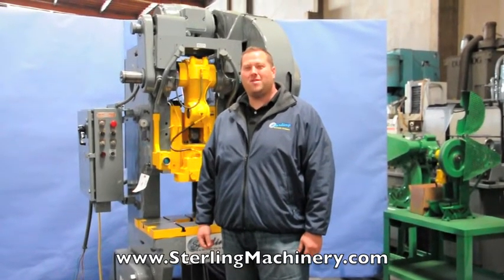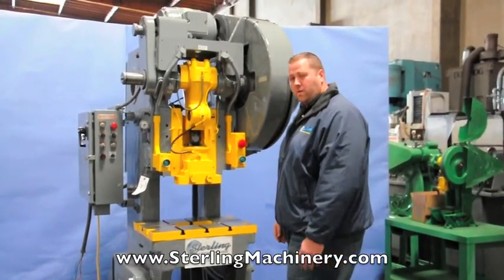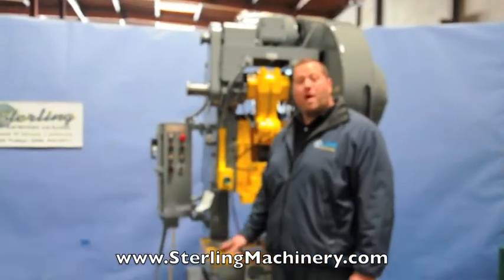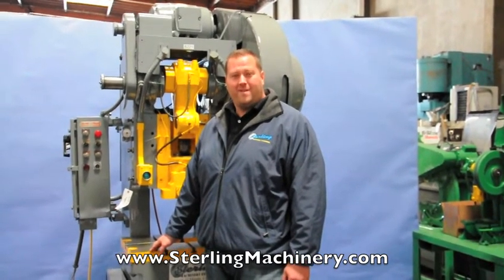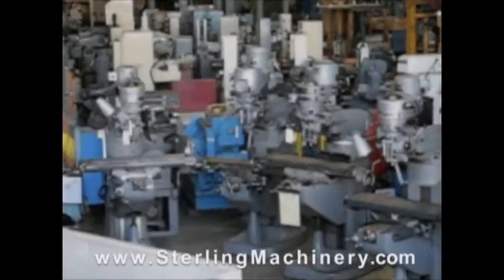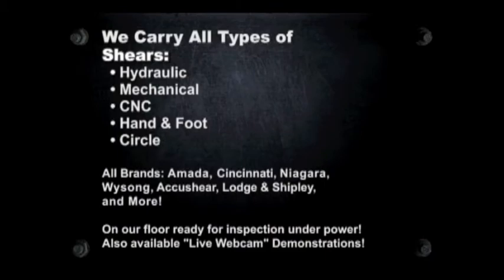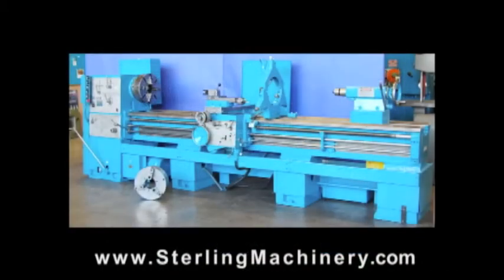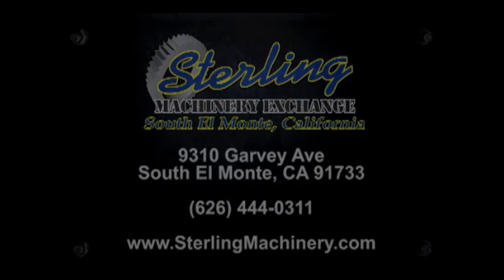25 Ton x 4" Used Rousselle OBI Press, Mdl. #3, Air Clutch & Brake, Dual Palm Control, ...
25 Ton x 4" Used Rousselle OBI Press, Mdl. #3, Air Clutch & Brake, Dual Palm Control, Horsepower: 2, #7646